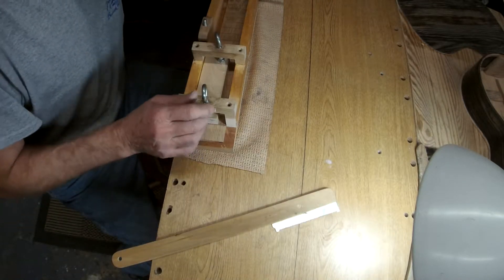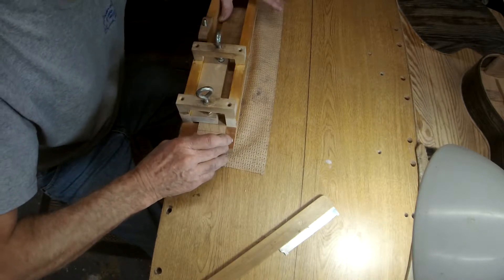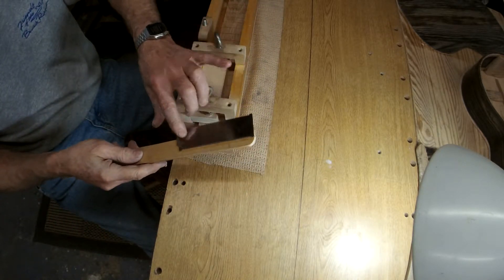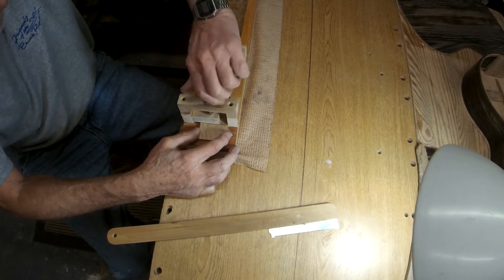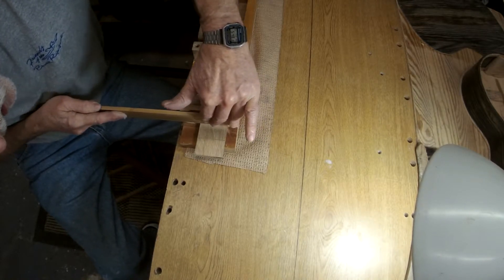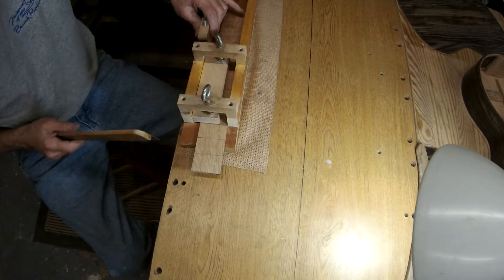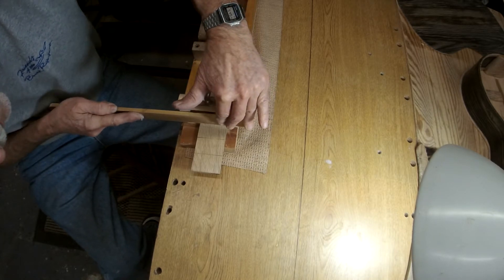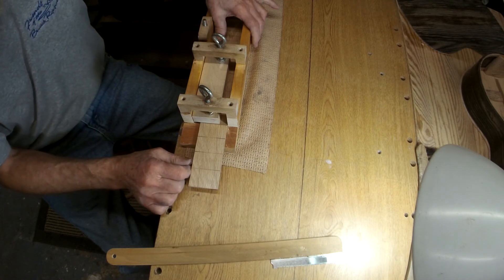Fret Slots Jig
My home built fret jig and fret saw

                I take my time setting up and I get accurate cuts